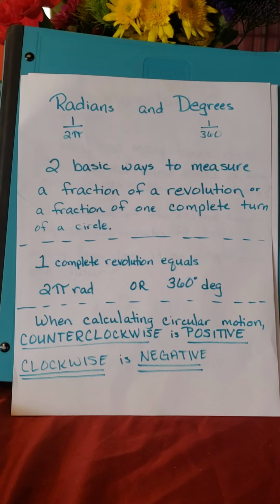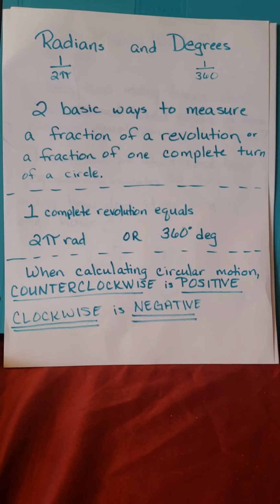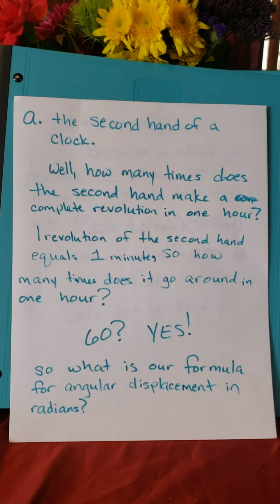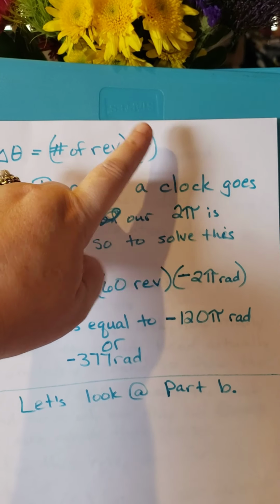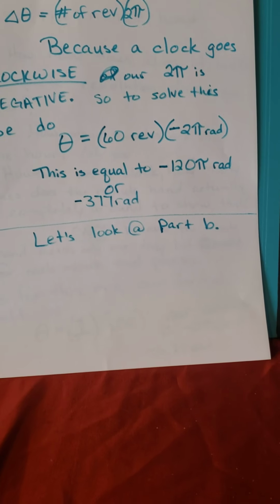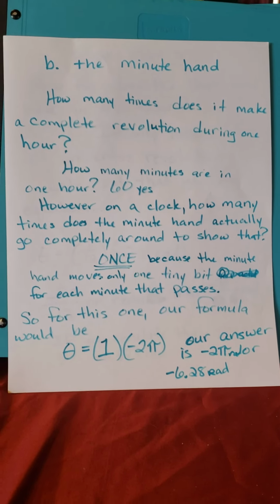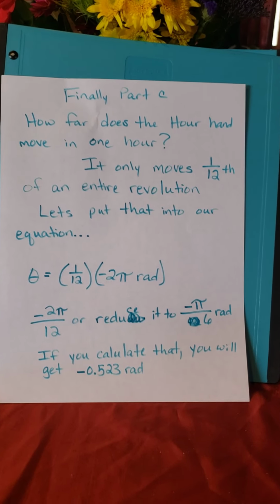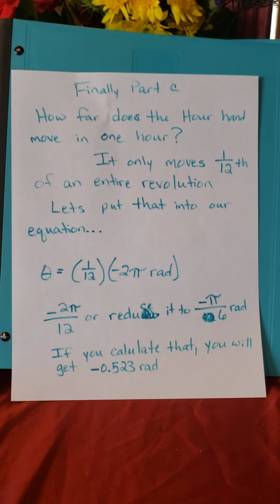Chapter 8 part 1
Physics Chapter 8 Rotational Motion Problem 1